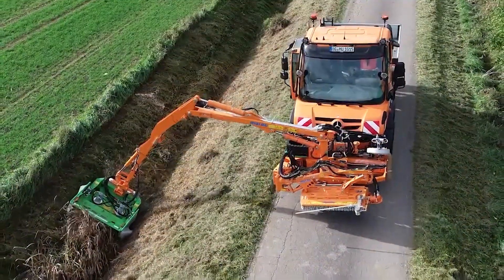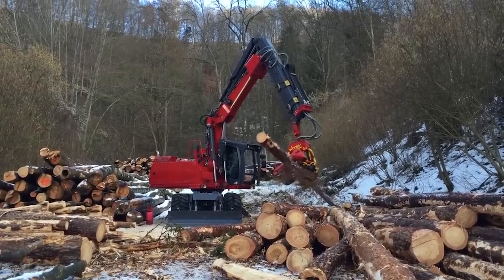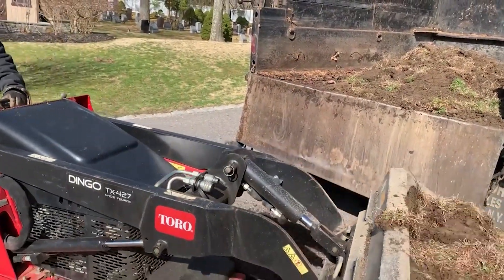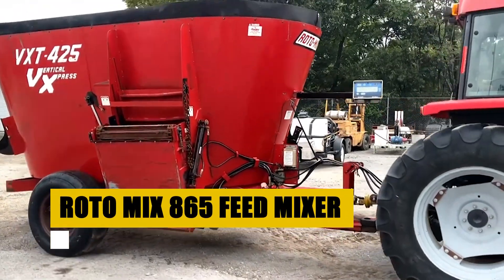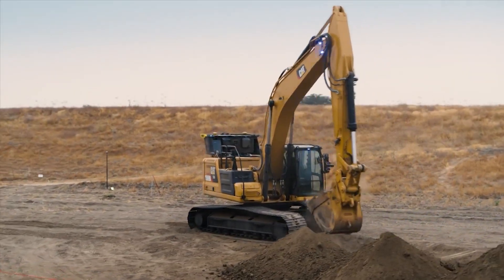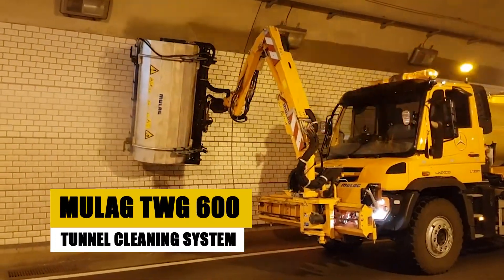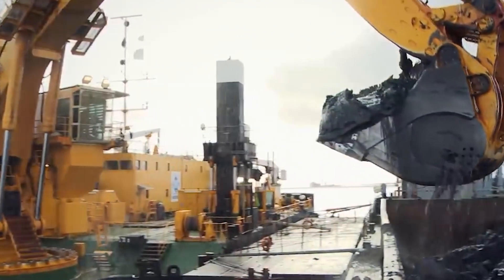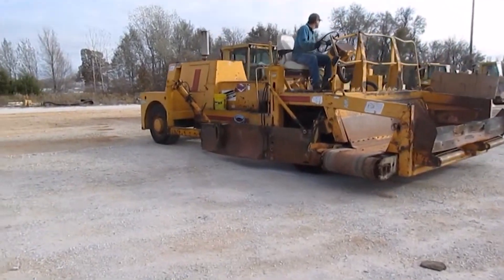10 Unbelievable Heavy Machinery Compilation That Are At Another Level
Dive into the fascinating world of heavy machinery with our latest video,  Discover the Allcon Series PC6000, a masterclass in concrete precision and eco-conscious construction, and the Forstbagger EHF 250 Turbo, revolutionizing forestry operations with its power and finesse. Marvel at the Edingo 500 Electric Mini Skid Steer, a compact powerhouse changing the game in construction efficiency and environmental care. Experience logistical excellence with the Kubler Spedition U17, designed for unmatched freight handling and transportation fluidity. The Roto Mix 865 Feed Mixer stands as an agricultural marvel, optimizing livestock nutrition with its innovative mix technology. Witness the future of construction with the Built Robotics Unmanned Excavator, a leap towards autonomous operational safety and efficiency. The Mulag Eco 1200 Plus Mower showcases the pinnacle of eco-friendly, large-area landscaping, while the Mulag TWG 600 brings precision to tunnel maintenance. The Liebherr P 995 Litronic redefines aquatic excavation with its pontoon design, and the Blaw-Knox RW-195E Road Widener proves indispensable in modern road construction. Join us as we explore these heavy machinery wonders, showcasing the apex of innovation and engineering mastery in heavy machinery